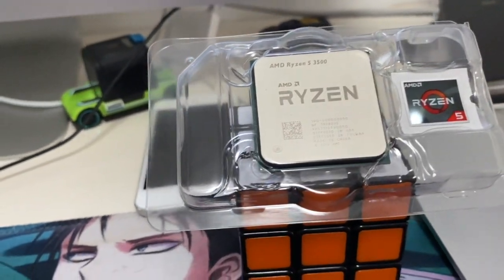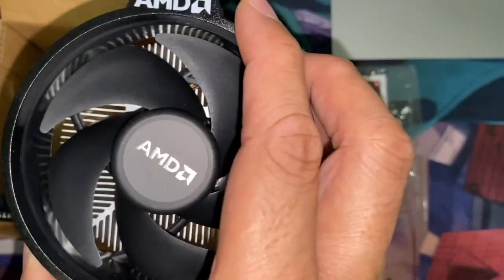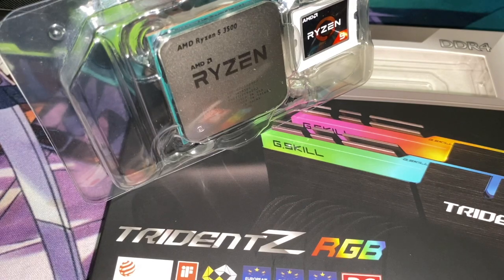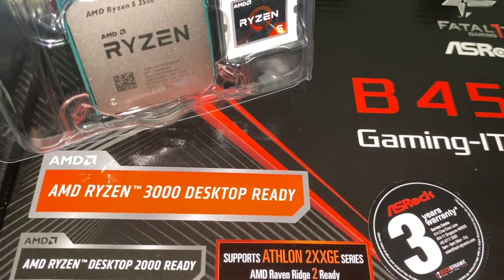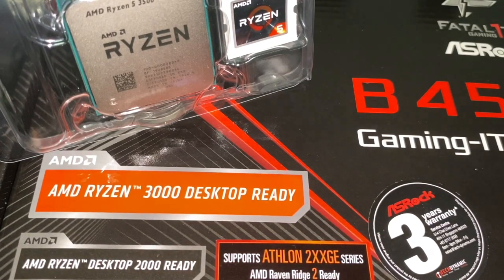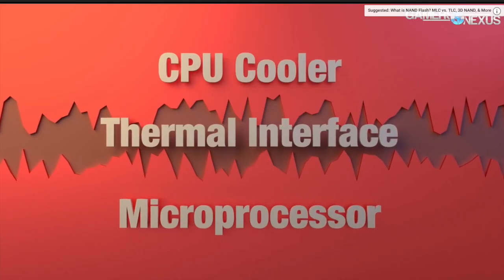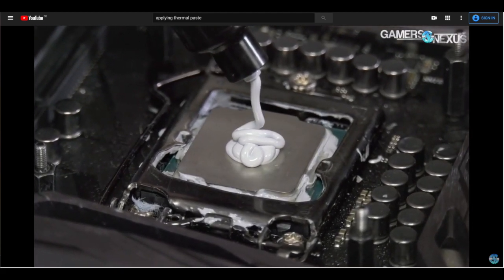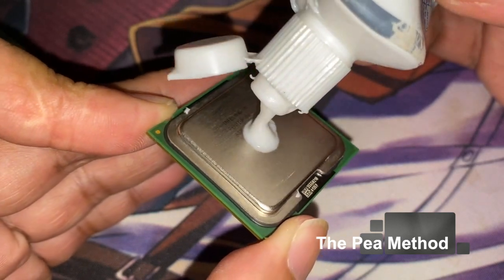I ruined my New Ryzen 5 3500 so learn how to apply thermal paste.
This video is about Unboxing the Ryzen 5 3500 and how to apply thermal paste effectively.

As promised, below the links:

NJ Tech's side-by-side comparison of Intel's i5 9400F vs AMD's R5 3500

AMD Support’s reply:

Dear Swit Child,

Your service request : SR #{ticketno:[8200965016]} has been reviewed and updated.

Response and Service Request History:

Thank you for the email.

Yes, the specifications is same for both OEM and Boxed version Ryzen 5 3500 CPU.

Thank you for contacting AMD.

In order to update this service request, please respond without deleting or modifying the service request reference number in the email subject or in the email correspondence below.

Please Note: This service request will automatically close if we do not receive a response within 10 days and cannot be reopened.

If it is not feasible to respond within 10 days, feel free to open a new service request and reference this ticket for continued support.

Best regards,
Santosh
AMD Global Customer Care